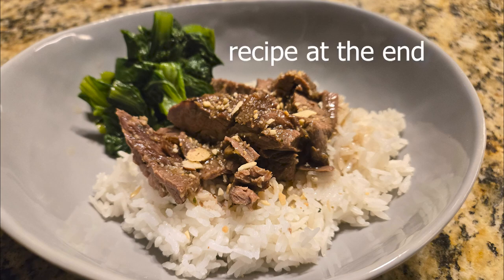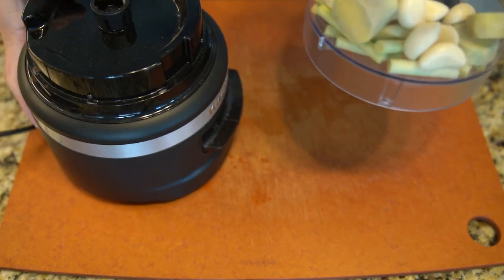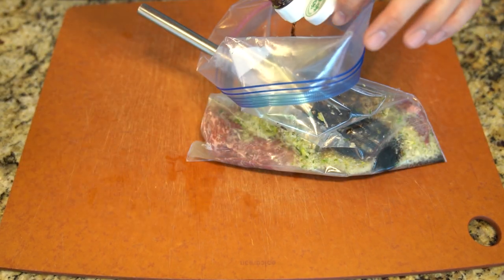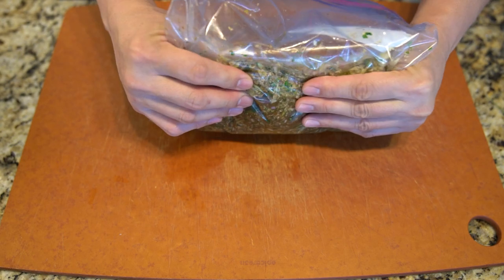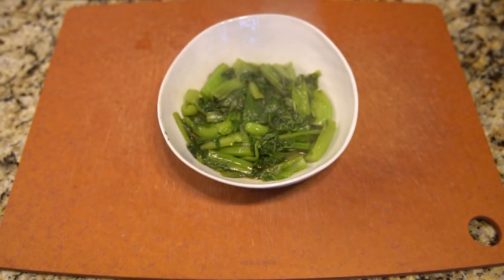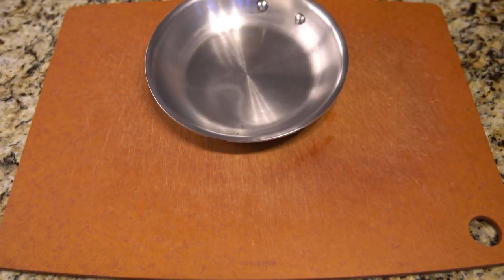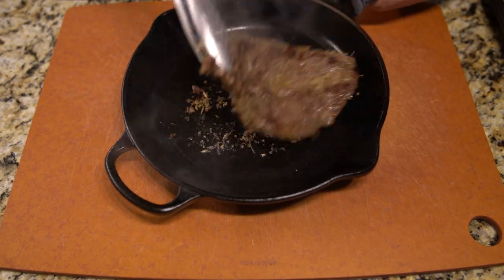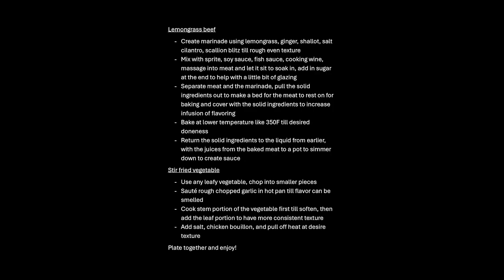a simple meal you can make with lemongrass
I love banh mi especially the one stuffed with lemongrass beef or pork but why just have it with a bowl of rice and some saute vegetables? Simple easy to make. Let it sit and marinade. Easy to cook and you can do other things and come back to it.